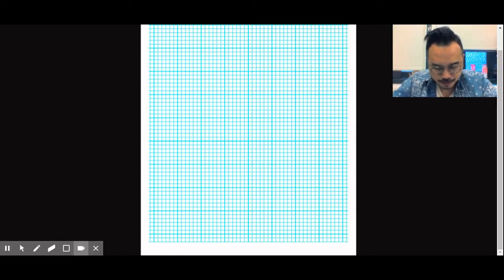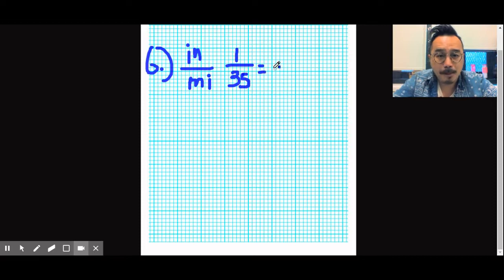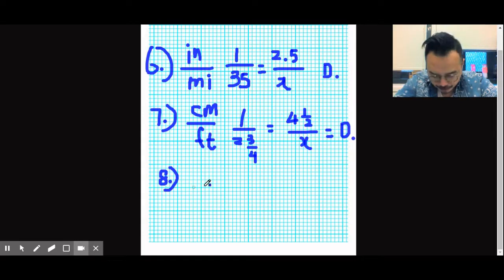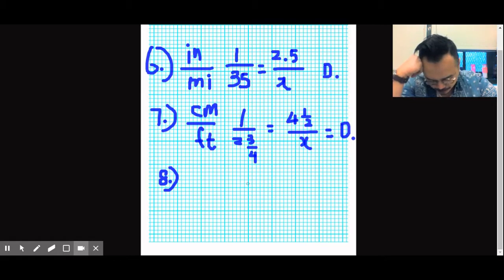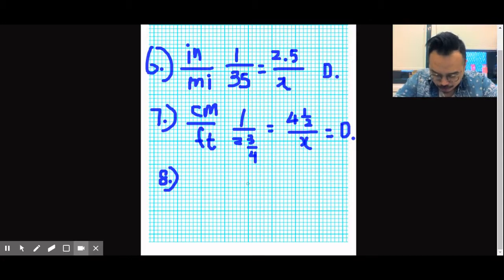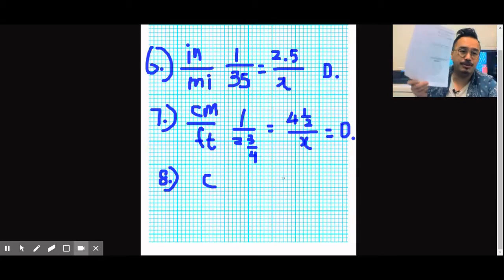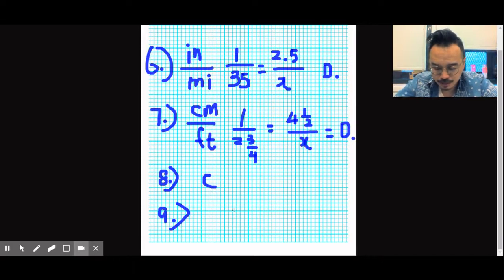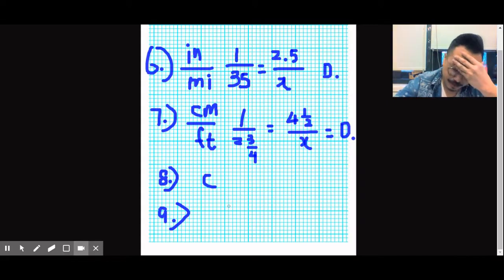Mister Ng "Going Over HW #57 (Wednesday)"